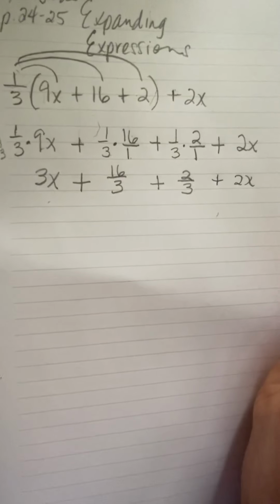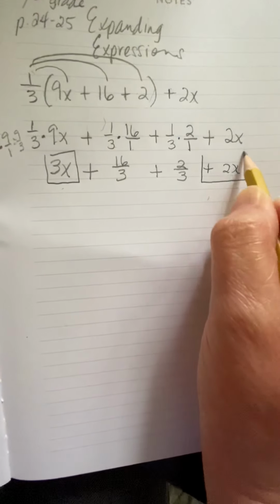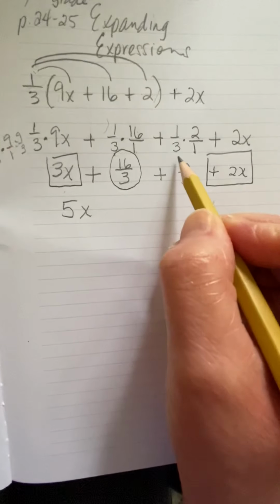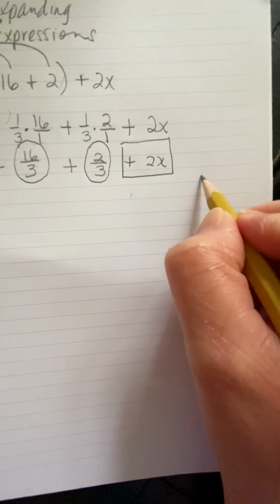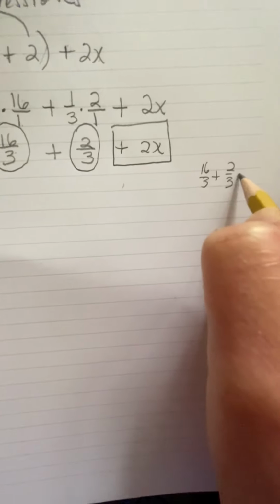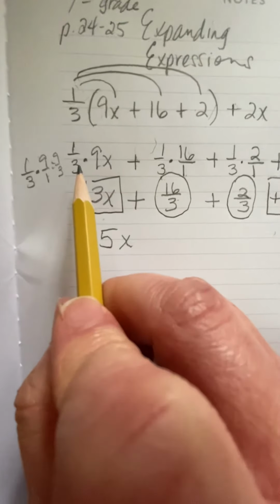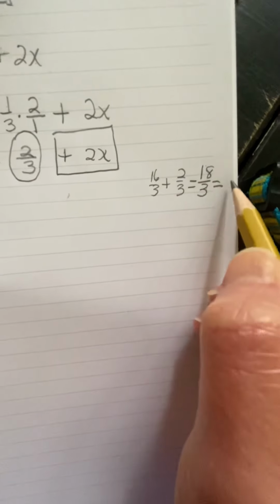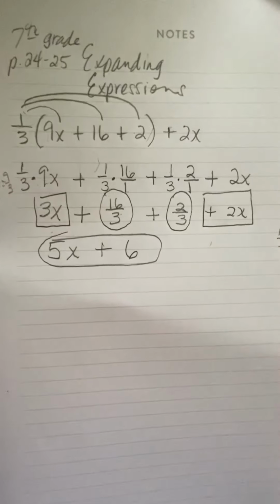7th grade Expanding Expressions